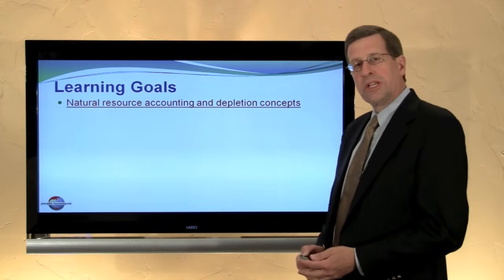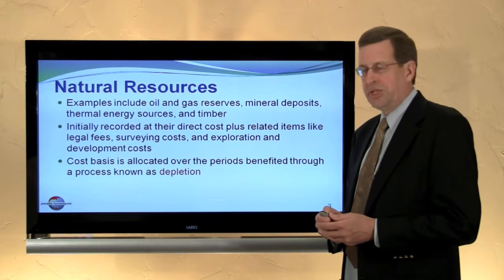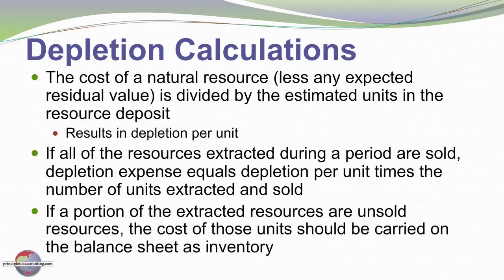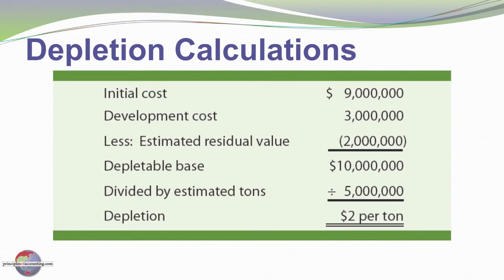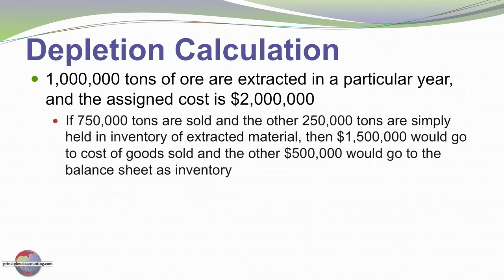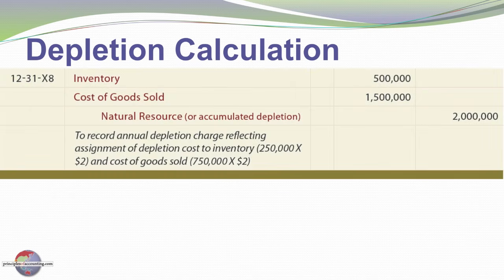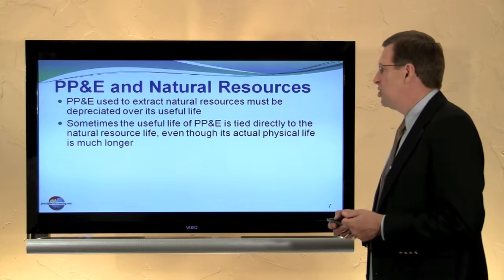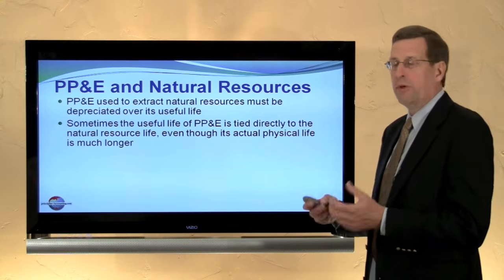11 - Accounting for Natural Resources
An overview of accounting for natural resources, to accompany Chapter 11, Advanced PP&E Issues